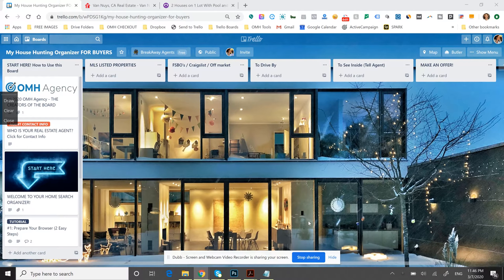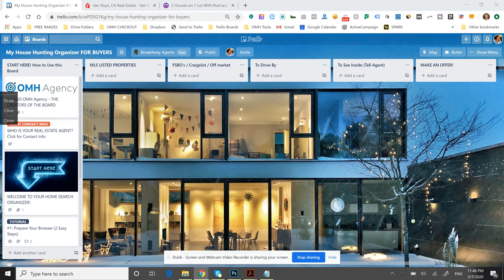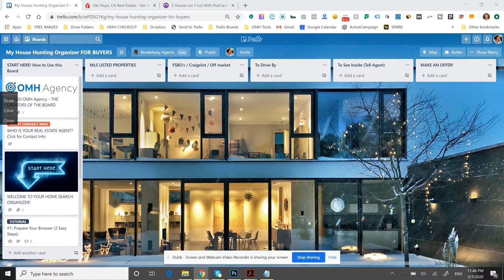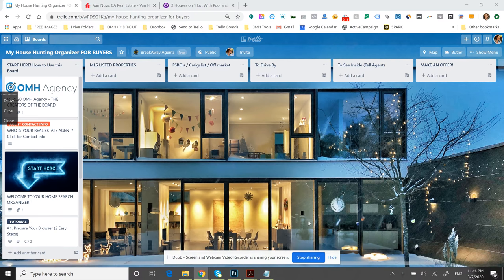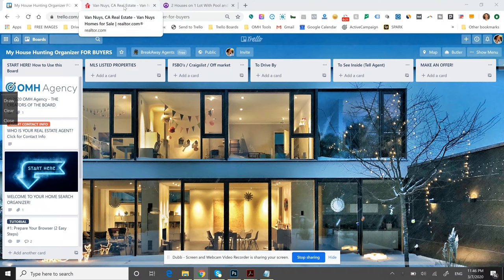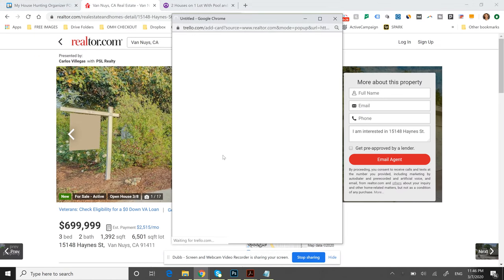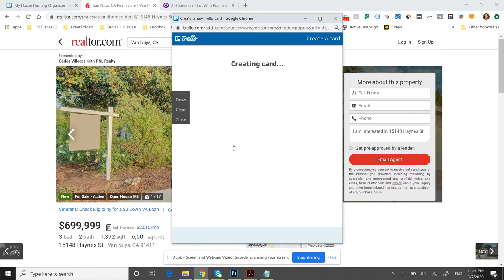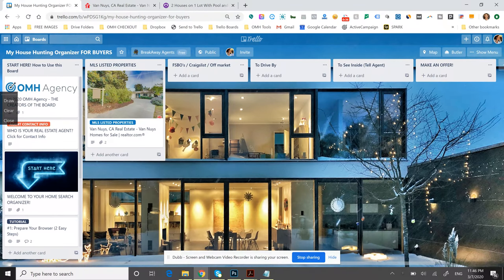Real Estate Buyer Leads from House Hunt Organizer [WEBINAR INTRO]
Hey ambitious US real estate agents! Get exclusive leads with our Property Hunt Organizer that we give to buyers for FREE to buyers who are trying to find their dream house.

Find out which of the two ways you can get exclusive leads with our House Hunt Organizer that we give to buyers for FREE to buyers who are trying to find their dream house works best for you.

Only ONE agent gets the leads from each zip code assigned to a BreakAway Partner.

We advertise on Facebook to attract buyers for each zip code you invest in.

Get training to provide loyalty-building services to the leads up front for something they can't get anywhere else!

This system gives you an unfair advantage over your competitors!